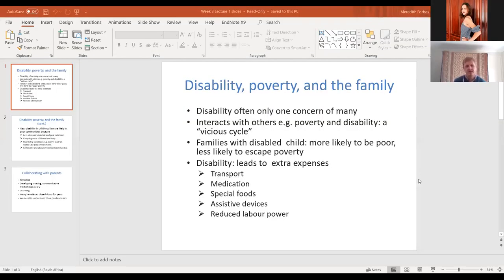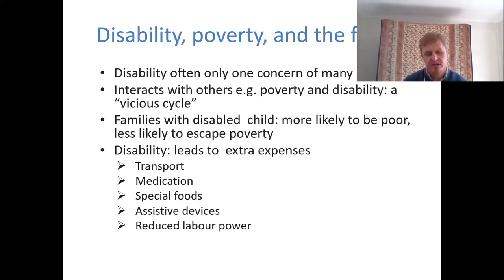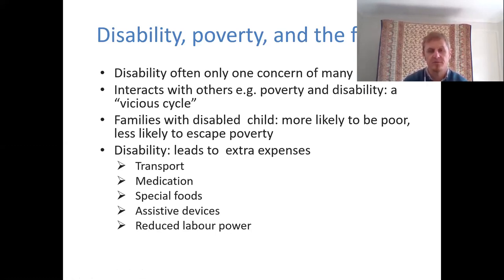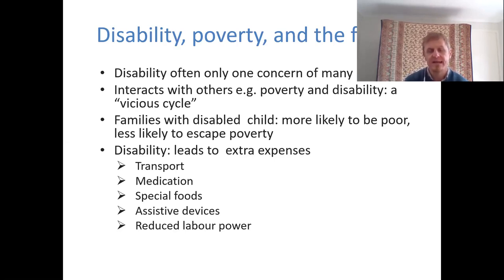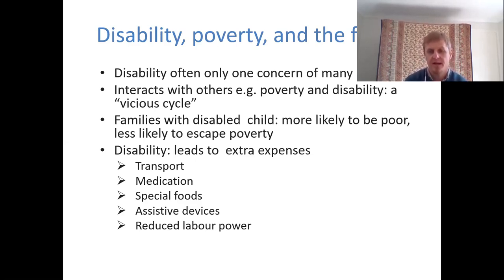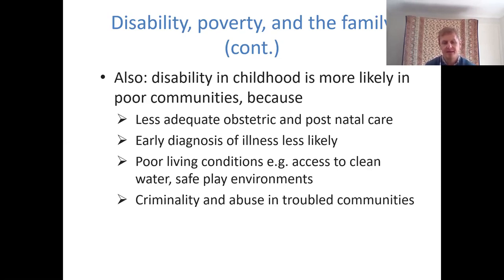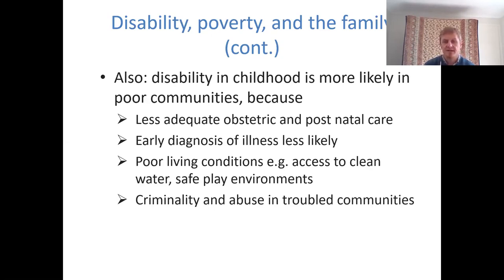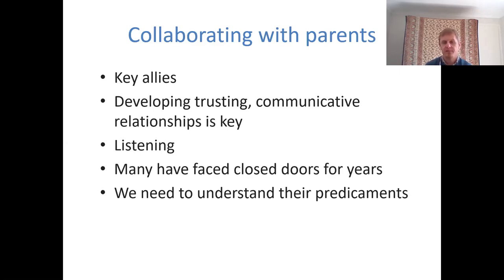Brian Watermeyer – Disability, poverty and the family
Brian Watermeyer discusses how disability works in families and how its disadvantaging effects interact with those of poverty.

Are you passionate about Disability Studies and inclusive education? The free and openly licensed Disability Studies in Inclusive Education textbook will certainly be of interest.

The Including Disability in Education in Africa (IDEA) Research Unit at the University of Cape Town has evolved from the university’s TEDI (Teacher Empowerment for Disability Inclusion) project which was created in response to a call to address the exclusion and poor-quality education of children with disabilities in South Africa. The primary objective of the Unit is to act as a hub for future research in inclusive education in Africa and beyond, to promote networking and to carry out training within this field. It is envisaged that the Unit will be a catalyst to further ideas and knowledge as well as promote and strengthen the area of inclusive education locally, nationally, regionally, and globally.